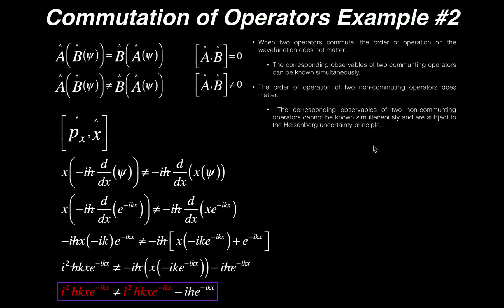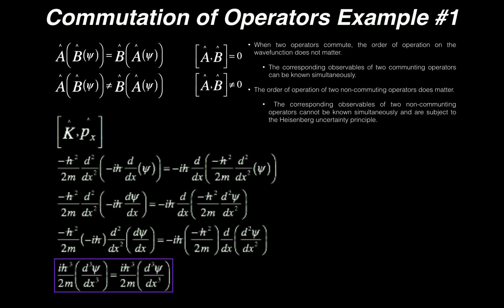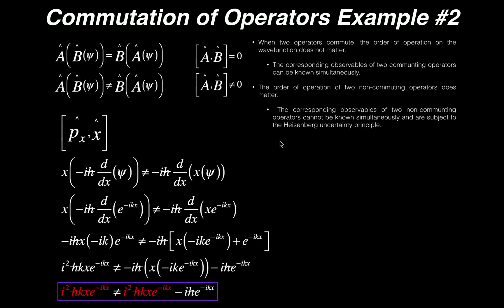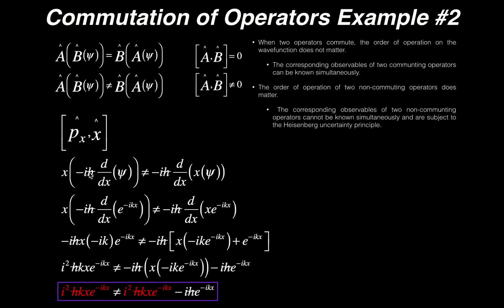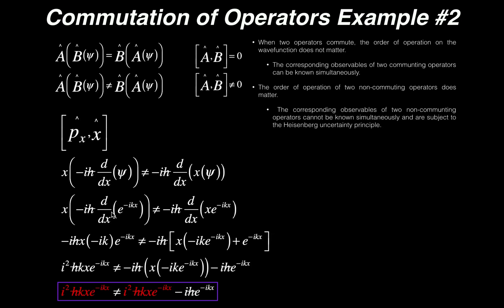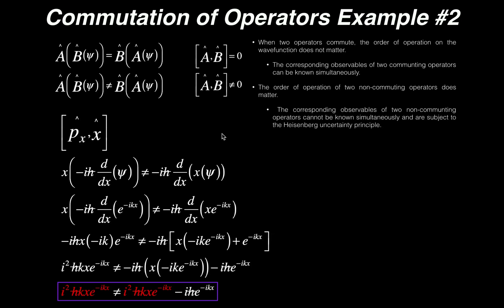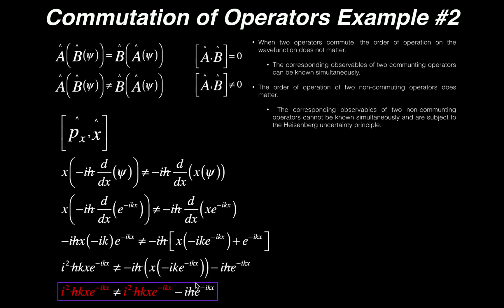Quantum Mechanics | Commutation of Operators [Example #2]